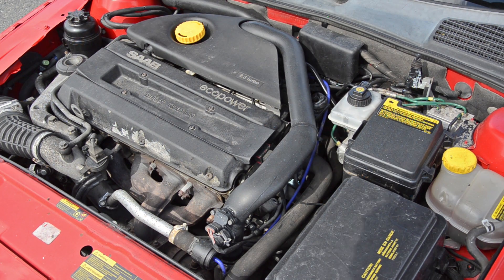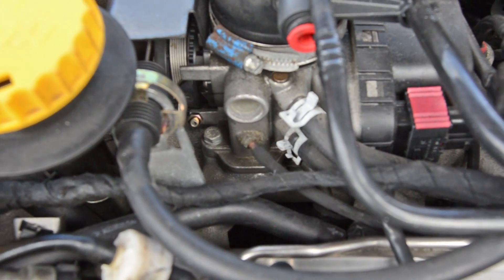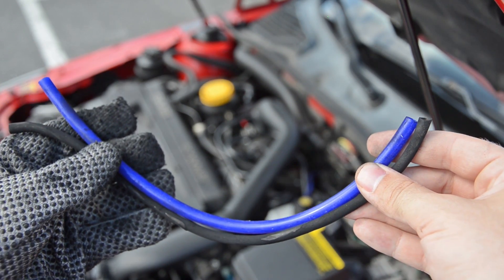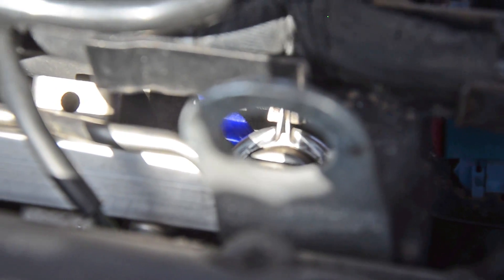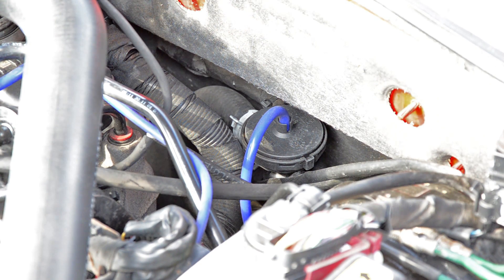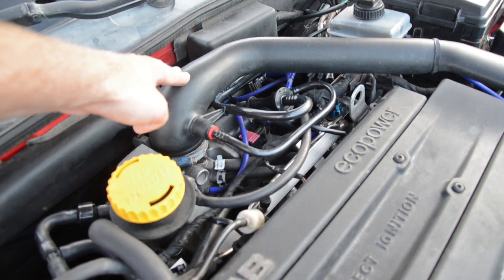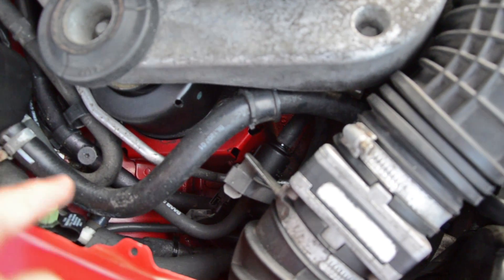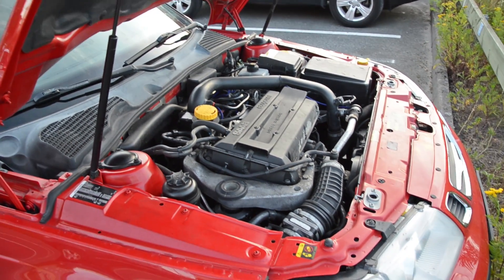Saab 9-5 DIY: Vacuum Line Replacement (Silicone Hoses) - Trionic Seven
This is a detailed guide for replacing the vacuum lines in your Saab 9-5. Instructions should also apply to the Saab 900, Saab 9000 and Saab 9-3, however there might be some minor differences. The old lines are made of rubber which will become brittle with age and eventually break. I choose to use high-quality silicone hoses for the new lines. Silicone is age-resistant and will last the lifetime of the car. Also, I like the color of the blue hoses, however you can buy them in any color depending on your preferences.

I highly recommend replacing the vacuum lines in your Saab. Silicone hoses are cheap, too, and can be found in almost any car parts store (just avoid the very cheapest stuff). Time required is roughly 30 minutes to one hour. It can fix problems such as whistling noise, boost leak, vacuum leak and low performance.

You will need approx. 3 meters (10 ft) of hose with an inner diameter of 4mm. The outer diameter isn't important, but the hose in this video has an outer diameter of 8mm.

Tools needed: Knife and side cutters. You can also add cable ties over the nipples to make extra sure that the hoses do not let go, however I didn't do this here. In addition, you can replace the check valve line that goes to the PCV system. If you have still have problems with boost leaks you can check the EVAP line mentioned in the end of the video.

If you need more access to the lines close to the firewall you can move the main harness connector away, check my video on replacing the coolant bypass valve for instructions

Since I found a loose hose I was quickly able to diagnose and fix my boost leak problems. Now the Saab 9-5 Aero boosts up to 1.1 bars again, a significant improvement.

In Swedish: Denna film visar hur man byter vakuumslangar i en Saab 9-5, 900, 9000 eller 9-3. Om turbon inte laddar fullt bör du börja med att titta över slangarna, i mitt fall hade jag en slang som lossnat. Gummi åldras och med tiden blir slangarna väldigt sköra och torra, och därför är det bättre att använda sillikon till de nya slangarna. Du behöver cirka 3 meter slang med 4mm innerdiameter. Köp inte slang från Biltema eftersom många har haft problem med denna.